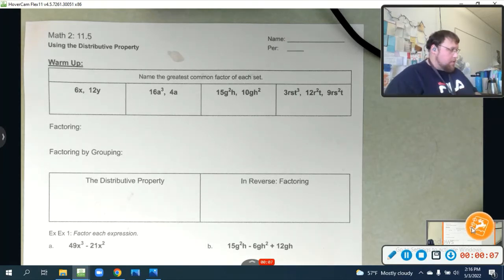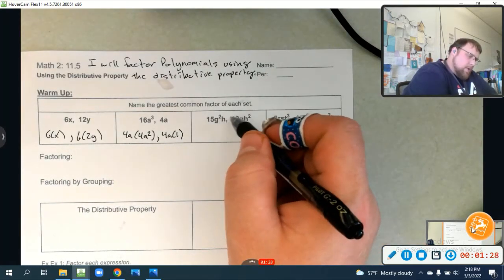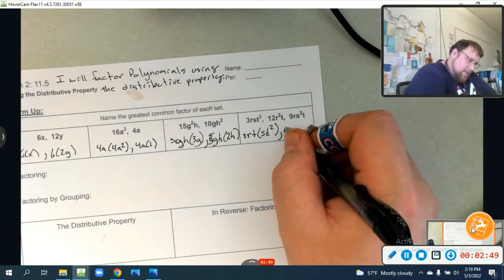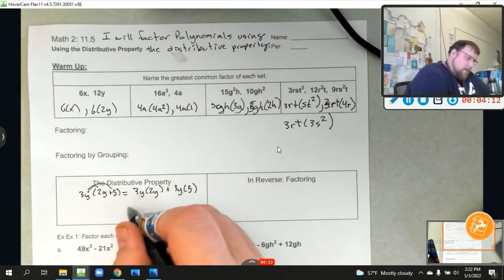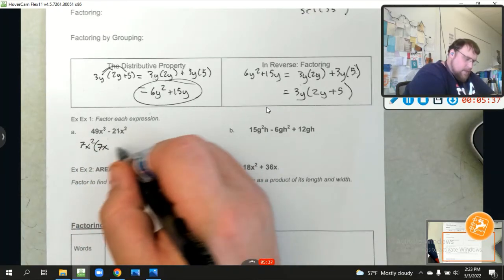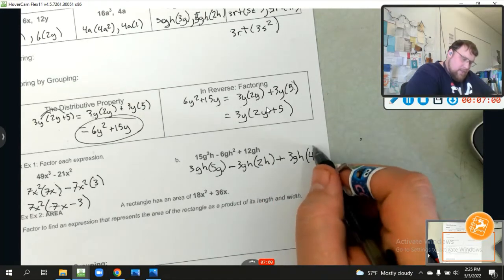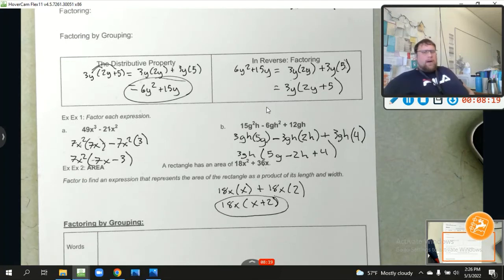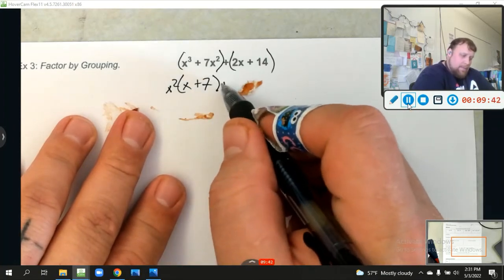Math 2: 11.5 Factoring by Grouping